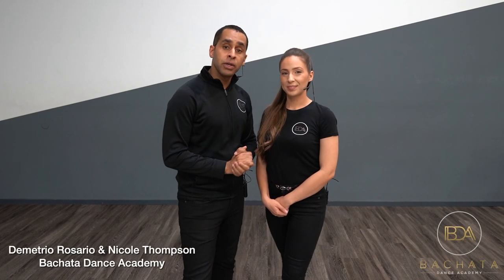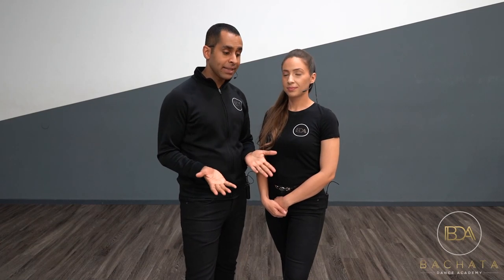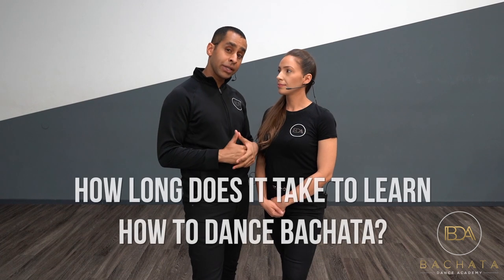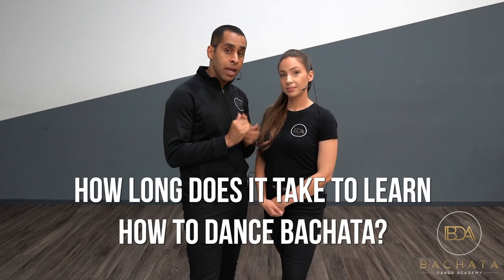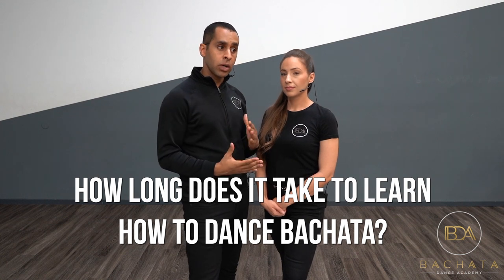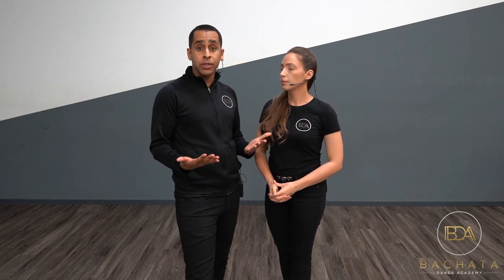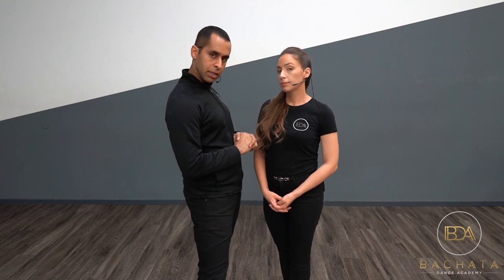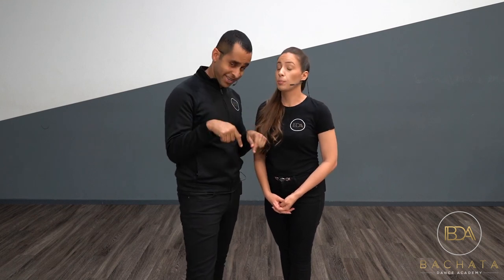How long does it take to learn how to dance Bachata? - Demetrio & Nicole - Bachata Dance Academy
In this video, we discuss how long it takes to learn how to dance Bachata.

Instructor: Demetrio Rosario & Nicole Thompson | Bachata Dance Academy

If this video has helped you in anyway, please visit our resources below. 💃🏻🕺😁

***Want To Learn/Improve Your Bachata?***
➡ FREE Online Beginner Bachata Class with Bachata Dance Academy:
*Partner Recommended*

➡ Full Online Bachata Course - No more wasting time hunting for tutorials on Youtube...
✅Beginner Partnerwork
✅Intermediate Partnerwork
✅Dominican Bachata & Footwork
✅Bachata Musicality & Timing
✅Body Movement & Isolations
✅Ladies Styling
✅+Bonuses
*Solo & Partnering*

➡ Free Solo Bachata Online Workshop (For anyone who does not have a partner to practice with)
*No Partner Needed*

***Want To Learn/Improve Your Salsa?***
➡ FREE 1 hour Salsa Online Lesson with Bachata Dance Academy:
*Partner Recommended*

➡ Solo Salsa Online Course (For anyone who does not have a partner to practice with)

Learn Bachata/Salsa today with Demetrio & Nicole from Bachata Dance Academy.

Reduce the time it takes to learn Bachata/Salsa so that you can feel confident and implement everything you learn quickly and with ease. 🏆

All of our lessons give you and an easy to understand breakdown of everything that we cover so that you can learn and start seeing progress the next time you dance with anyone. 😁

Our previous online Bachata/Salsa courses have over 8,556+ students from all over the world in 138 countries! 🎉

Join our dance family and see why so many students are choosing us and seeing so much success!

We now have a brand new professional online course that will take your Bachata/Salsa to the next level!

Want to join our Bachata Community? 💃🏻🕺

(In order to be added you must answer the 3 questions asked when joining)